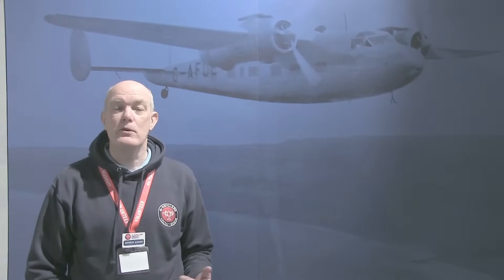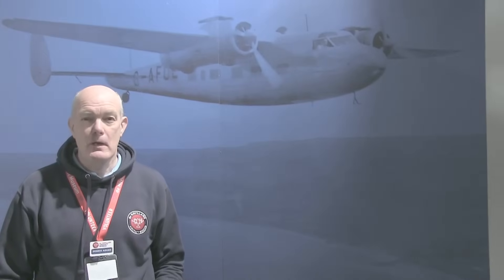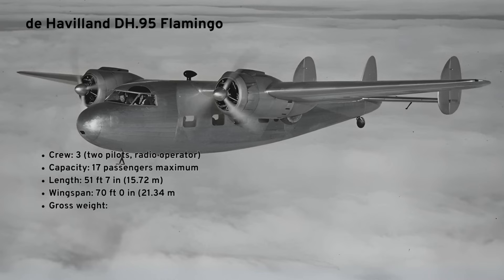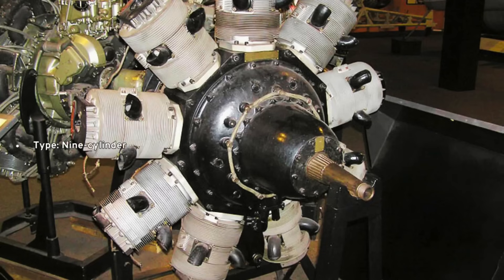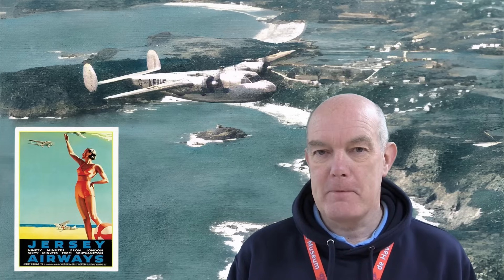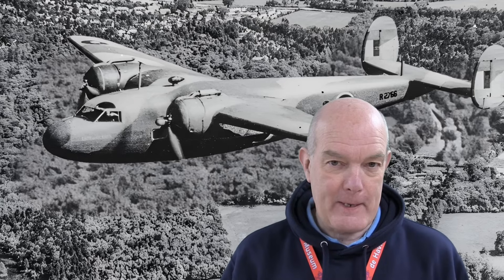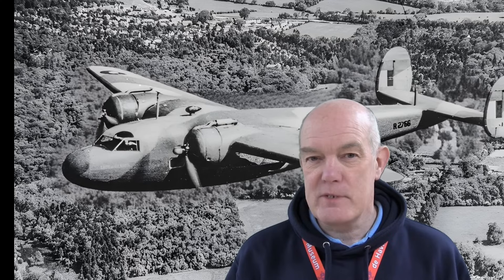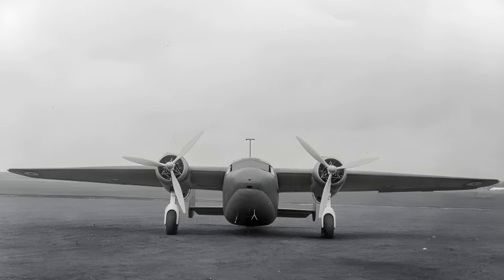de Havilland's first all-metal aircraft - the DH.95 Flamingo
The idea behind the Flamingo was to create a short to medium range transport aircraft capable of carrying up to 20 passengers. At that time the aircraft which could have fulfilled this role would have been the famous DH.89 Dragon Rapide, one of which is currently being restored by the Museum. The Rapide is a wooden twin-engined biplane, and only has space for 6 to 8 passengers. The larger DH.86 Express Airliner could carry 10 passengers, but it was also a biplane. The Flamingo broke the mould entirely. It was an all-metal, stress-skin monoplane. It was powered by two Bristol Perseus radial engines, and had split trailing-edge flaps and hydraulically retractable landing gear. The chief designer was Ron Bishop, who later on designed the DH.98 Mosquito, and the famous DH.106 Comet Jet Airliner.